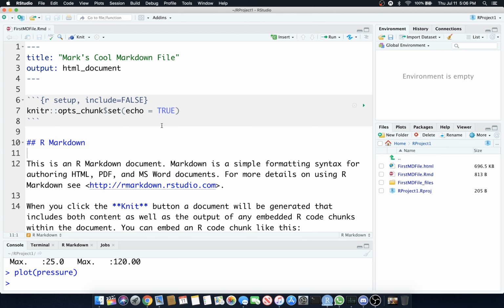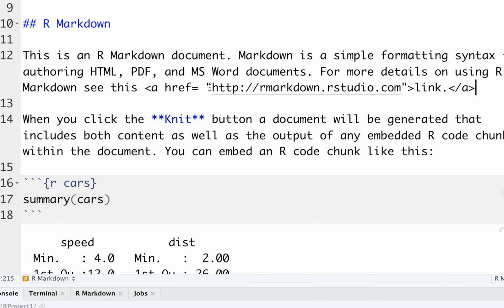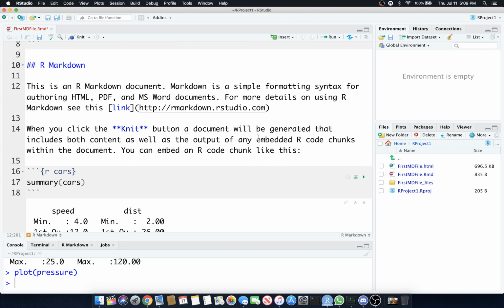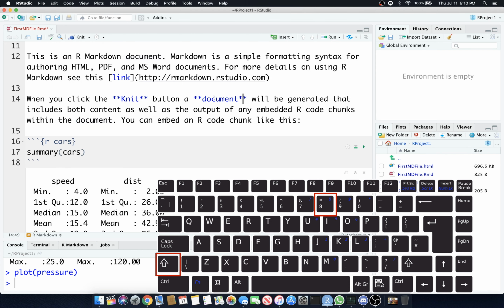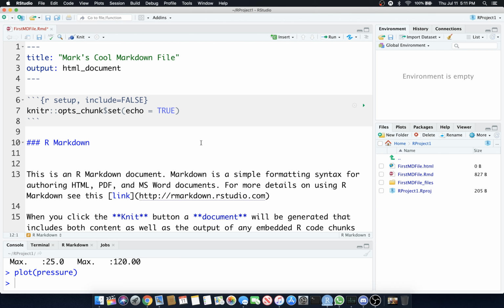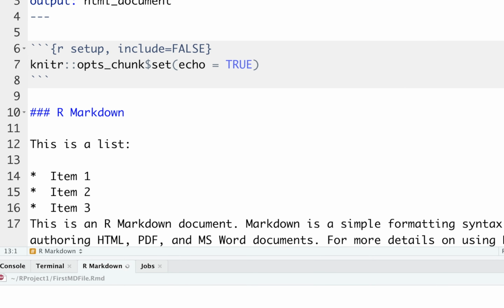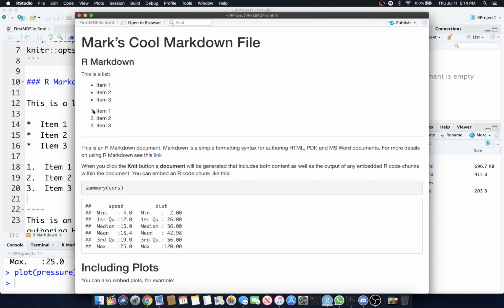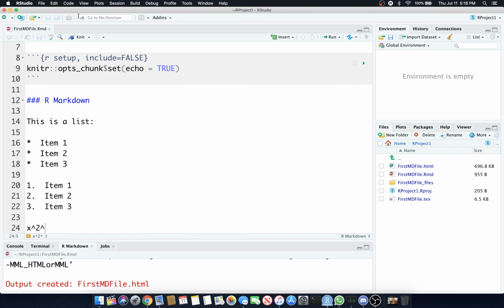🤱Cradle to Grave ⚰R - R Markdown Part 2 - Lesson 3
Absolute Beginners Guide to R programming and RStudio. Lesson 3.

In this lesson, we learn about rmarkdown and .Rmd files. How to mix documentation with code. We learn how to create bulleted lists using markdown as well as a numbered list. Also, we learn the joys of white space.

00:00:18 - Why Start a Channel
00:02:59 - What is my Channel About
00:03:54 - How to get Started

➔ GREEN SCREEN